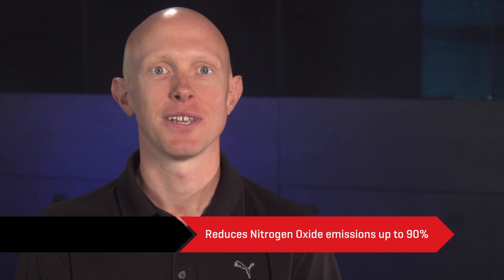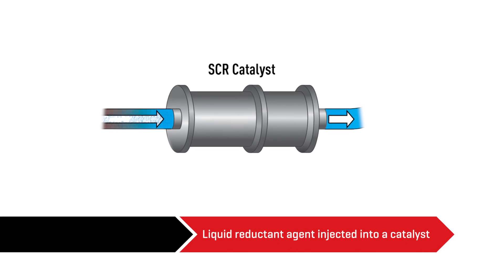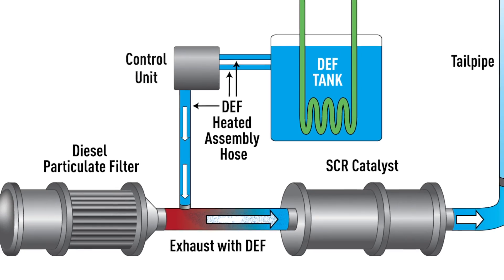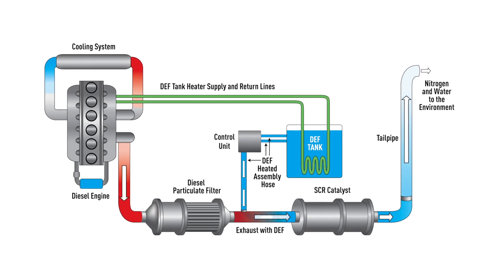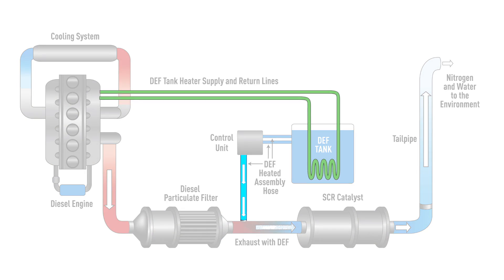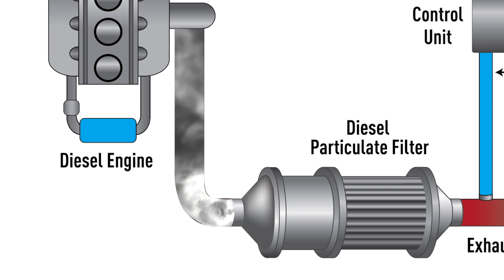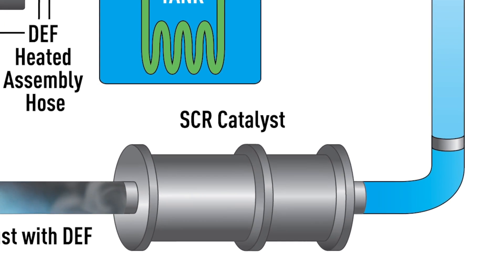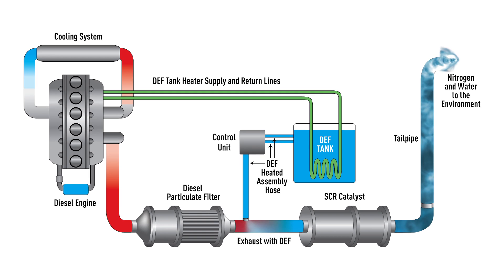SCR System Overview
Learn what diesel exhaust fluid (DEF) hose is and how the selective catalytic reduction (SCR) system works.